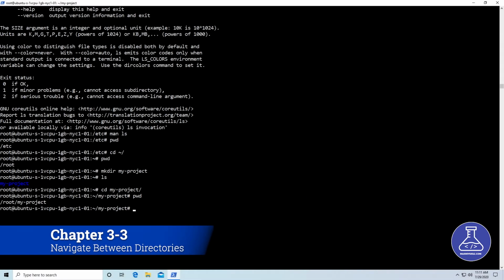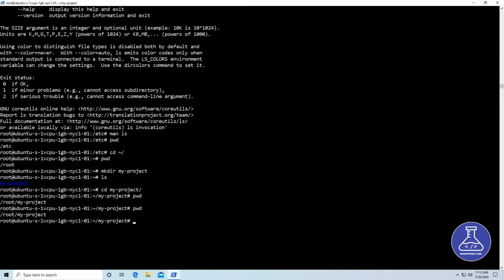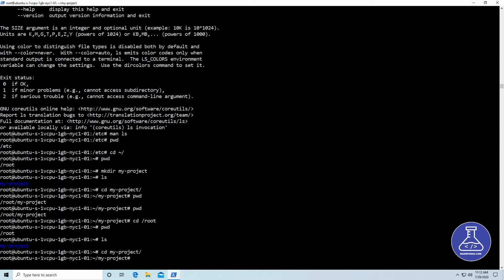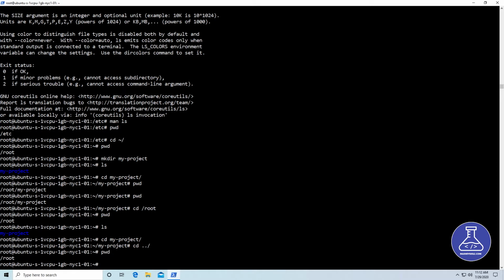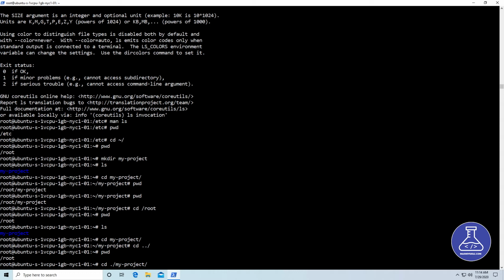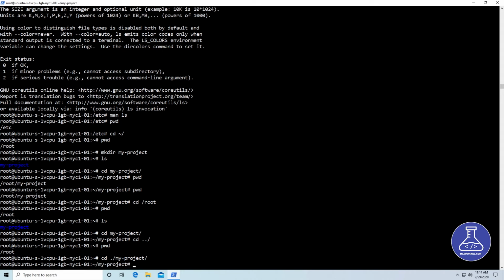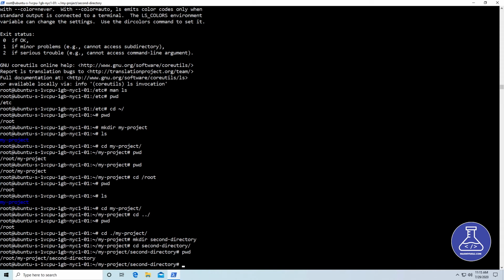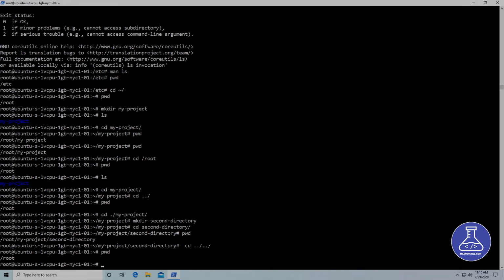Navigating Folders in Linux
This video is from my course titled Linux for Web Developers.

My aim with this series is to bring basic Linux dev-ops skills to the web developer community so you can forgo using the usual hosting services and their limitations on what technology you can install and use for your site.  Make your own server, and you become the master of your own destiny!

This video focuses on navigating between folders using the Linux command line.  We use Ubuntu, but the techniques I'm showing you work with any Linux, MacOS or PowerShell session.  The big take-away here is relative paths.  You can use ../ to move up a folder and ./to move down.  Don't forget you can hit the up arrow key to see all your previous commands.